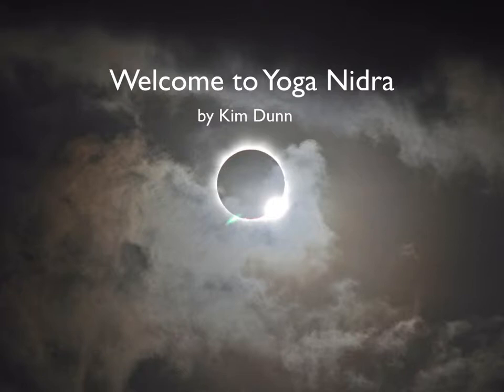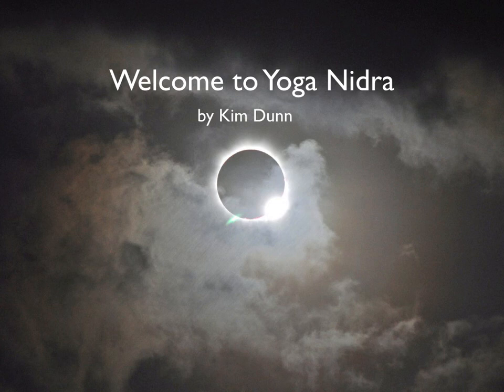Welcome to Yoga Nidra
This is a yoga nidra meditation recording I made for beginners. All you need is a quiet and comfortable place to lie down where you won't be disturbed.

Hari om